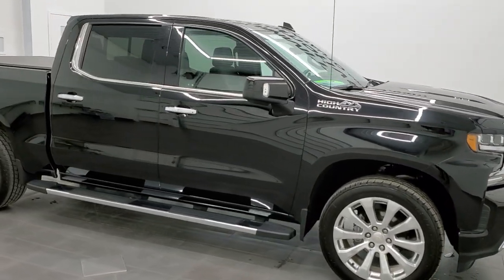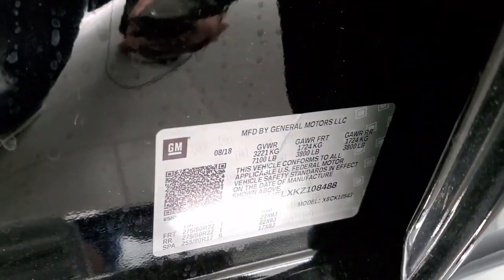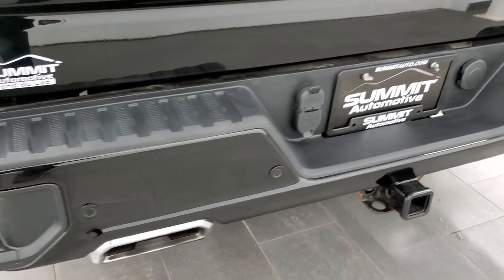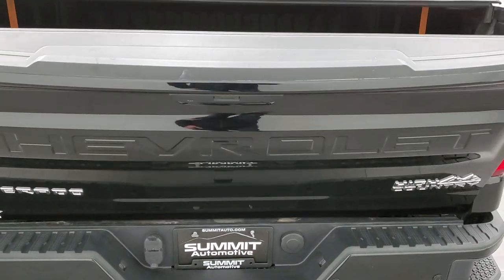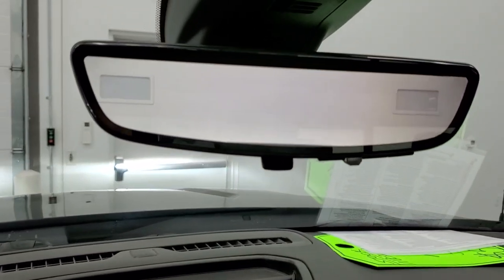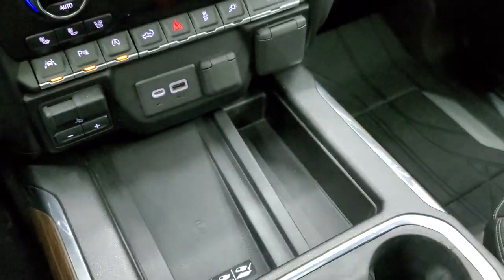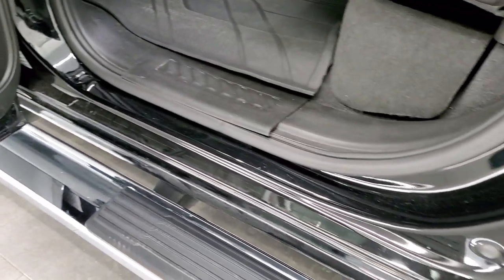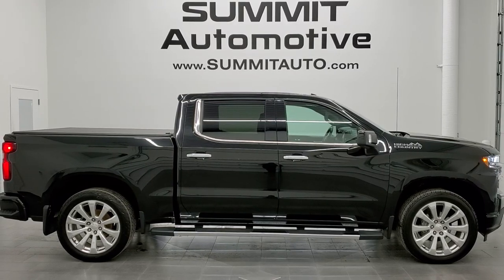2019 CHEVROLET SILVERADO 1500 CREW HIGH COUNTRY WALKAROUND REVIEW OVERVIEW 11836ZA SOLD!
This 2019 CHEVROLET SILVERADO 1500 CREW SHORT HIGH COUNTRY IN BLACK CLEARCOAT FOR SALE IN FOND DU LAC OSHKOSH WISCONSIN 54935 is the vehicle we did walk around review of today.

Thank you for checking out this video of this 2019 CHEVROLET SILVERADO 1500 CREW SHORT HIGH COUNTRY IN BLACK CLEARCOAT FOR SALE IN FOND DU LAC OSHKOSH WISCONSIN 54935

STOCK: 11836ZA
PRICE: $50,999
MILES: 54,499
MAKE: CHEVROLET
MODEL: SILVERADO 1500
VIN: 1GCUYHELXKZ108488
LOCATION: FOND DU LAC OSHKOSH WISCONSIN, 54937 TRUCKS ON 41

CLEAN TITLE HISTORY! 6.2 Liter V8 Engine, Full Four Door Crew Cab, Short Box 5 1/2 Foot Shortbox, High Country Package, 10 Speed Automatic Transmission, 4x4 Push Button Four Wheel Drive 4WD, Factory GPS Navigation System, Power Sunroof Moonroof Sun Roof Moon Roof, Reverse Backup Camera Rearview Camera, Dual Rear Exhaust, Rear View Camera Display Rearview Mirror, Onstar System, 360-Degree Surround View Camera System, Blind Spot Monitoring with Rear Cross-Path Detection, Forward Collision Warning System, Lane Departure Warning with Lane Keep Assist, Start / Stop Technology Start/Stop, Non Smoker, Dual Power Air Conditioned Ventilated and Heated Seats, Black Ebony Leather Seats, Bucket Seats, Memory Driver's Seat, 2nd Row Heated Seats, Soft Tonneau Cover, Full Towing Package with Receiver Trailer Hitch, Wiring and Transmission Cooler Tow Package, Factory Brake Controller, Heated Power Fold-in Power Mirrors, Stabilitrak Traction Control, 3.23 Gears with Automatic Locking Differential Limited Slip Differential, Open Country Toyo H/T 275/50 R20 Tires, 20 Inch Rims Premium Wheels, Polished Aluminum Rims Premium Wheels, Four Wheel Disc Brakes, Factory Chromed Stepbars, Bedrail Covers, LED Bed Lighting, LED Fog Lights, LED Headlights, LED Running Lights, LED Tail Lamps, Sonar with Front and Rear Bumper Sensors, EZ Raise Assist Tailgate, Locking Tailgate, Power Drop Down Tailgate, Chrome Trimmed Grill, AM / FM Radio Tuner, Sirius/XM Satellite Radio Capabilities Sirius / XM, Bose Premium Audio Sound System, Bluetooth, Hands-Free Phone Controls Blue Tooth, Android Auto Compatible, Apple Car Play Compatible, Auxiliary MP3 Jack Portable Audio Connection, SD Card Slot, USB C Jack, USB Jack Portable Audio Connection, Keyless Entry with Factory Remote Start, Push Button Start, Power Sliding Rear Window Rear Window Defroster, Adjustable Height Seatbelts, Driver and Passenger Front Air Bags, L.A.T.C.H. Child Safety System, Side Curtain Air Bags SRS Safety Restraint System, Heated Steering Wheel Multi-Function Steering Wheel Controls, Homelink System with Three Programmable Buttons for Garage Doors, Lighting Systems & Security Systems, Compass, Outside Temperature Display and Mileage Display, Dual Multi-Zone Climate Control , Heads up Display, Factory All Weather Floormats, Wireless Cell Phone Charge Pad, Woodgrain Dash And Door Trim, Air Conditioning AC, Cruise Control, Power Locks, Power Windows, Automatic Headlights Autolamp, Tilt/Telescope Steering Wheel, 110V / 150W Auxiliary Power Outlet, 5 Year / 60,000 Mile Remaining Powertrain Factory Warranty, Whichever comes first, Black, CLEAN AUTOCHECK! Very very clean inside and out! This is one of the sharpest 2019 Chevrolet Silverado 1500 crewcab shortbox 1/2 ton trucks on our lot! Make your move before this super clean 4wd is gone!

STOCK: 11836ZA
PRICE: $50,999
MILES: 54,499
MAKE: CHEVROLET
MODEL: SILVERADO 1500
VIN: 1GCUYHELXKZ108488